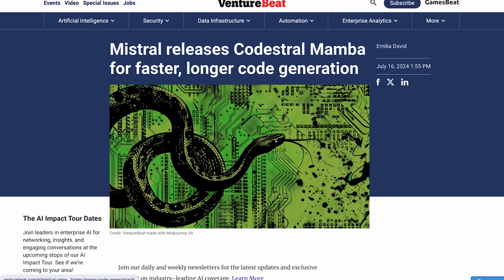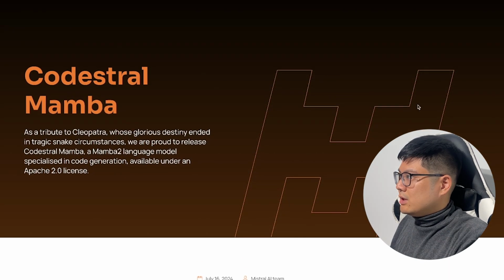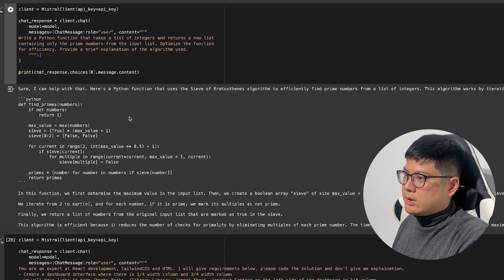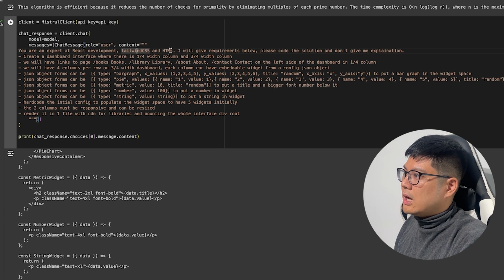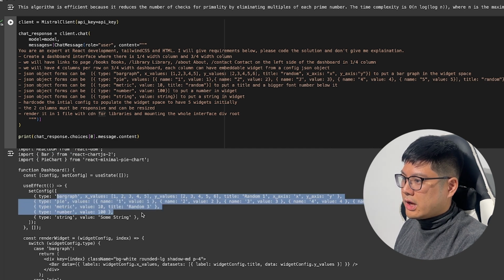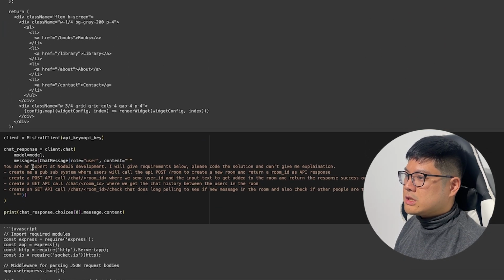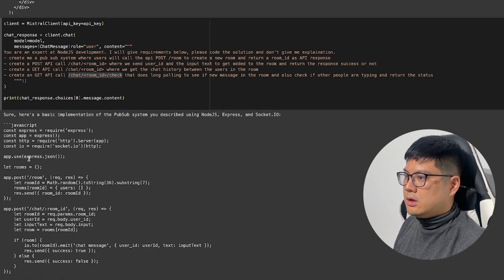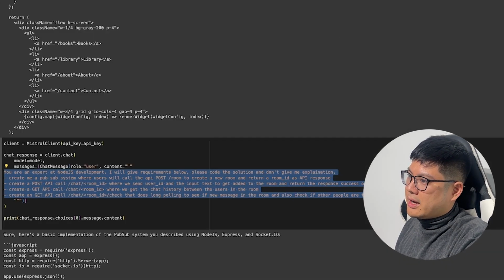Codestral Mamba: Did it Pass the Coding Test?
Codestral Mamba is officially out, so i decided to test it and see how it compares to other LLMs like ChatGPT

Codestral Mamba is an advanced AI model tailored for coding tasks. Based on the Mamba architecture, it claims to offer superior performance compared to traditional transformer models.

Key Features:
- 7 billion parameters
- Apache 2 license for commercial use
- Linear time inference for quick responses
- 256,000 token context length
- Flexible deployment options

Let’s try it out and see if that’s true